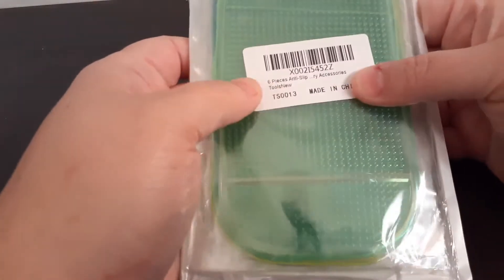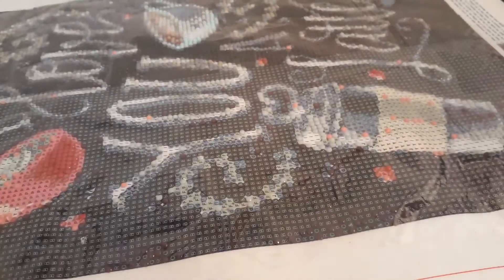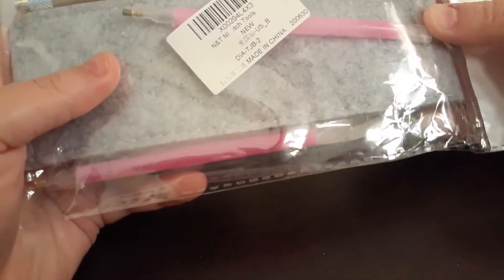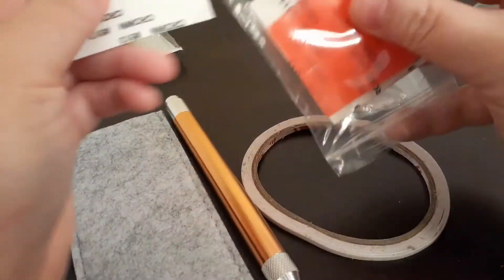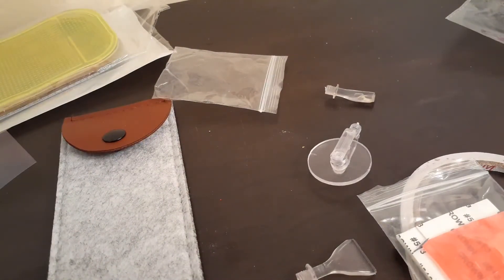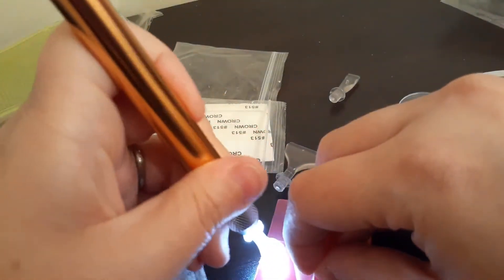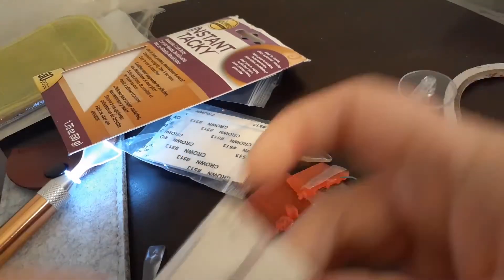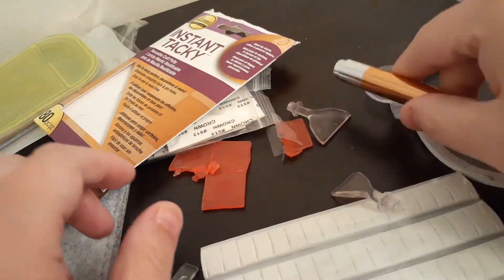Unboxing Diamond Painting Tools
6 Pieces Anti-Slip Tools Sticky Mat

LED Diamond Painting Drill Pen